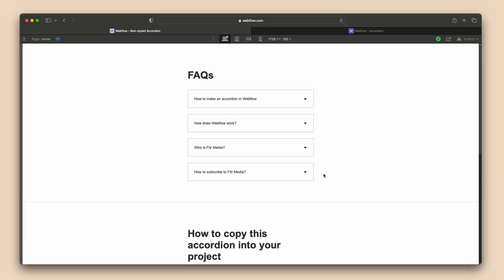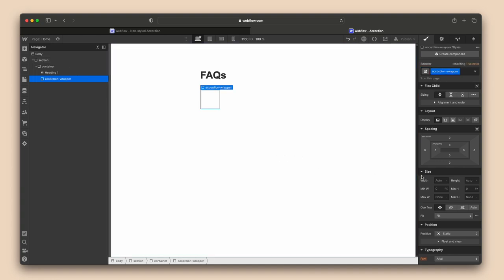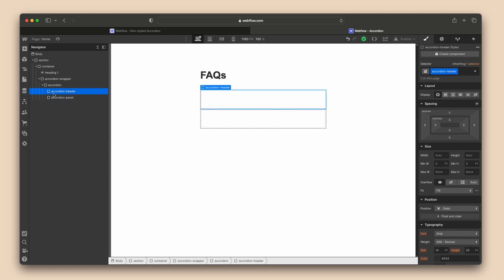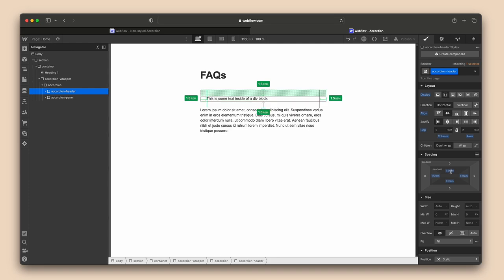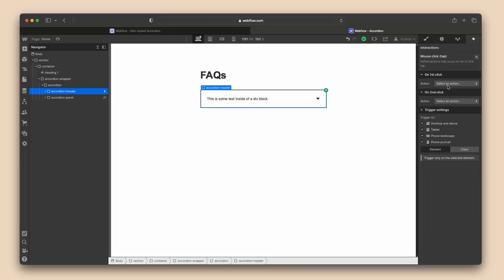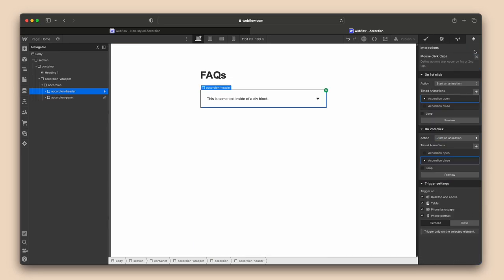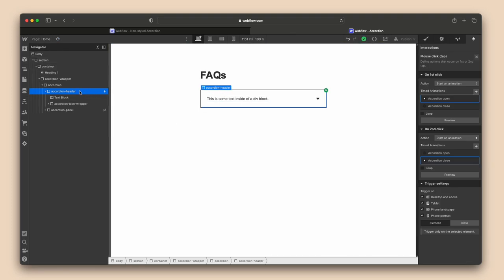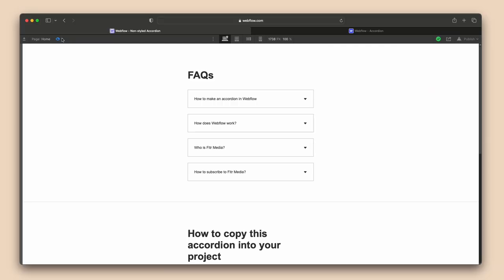How to make an accordion in Webflow | Free cloneable included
In this video Michael ( @bmichaelgroff ) will show you how to make an accordion in Webflow. Accordions are commonly used in sections like FAQs. While accordions aren't super complex, they do have quite a few moving parts, but no sweat, after this video you'll be a pro at making accordions!